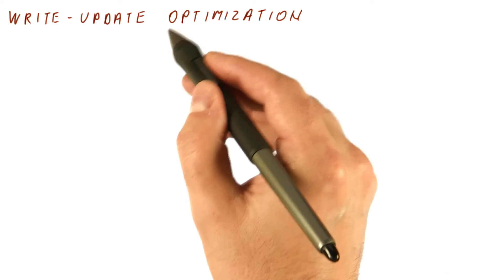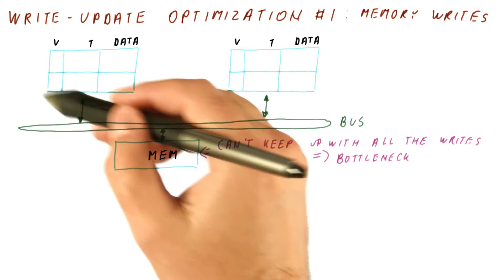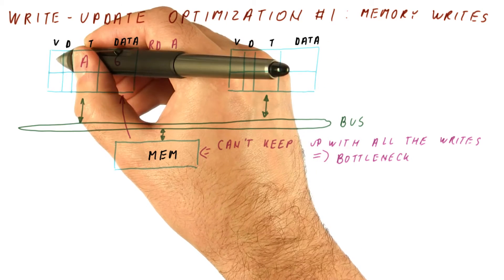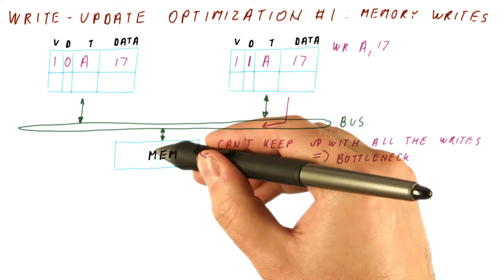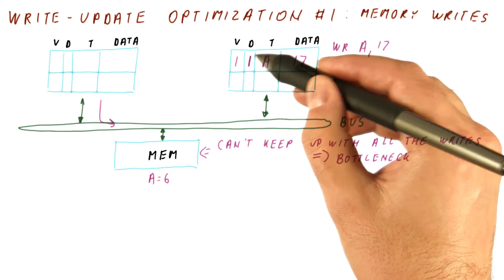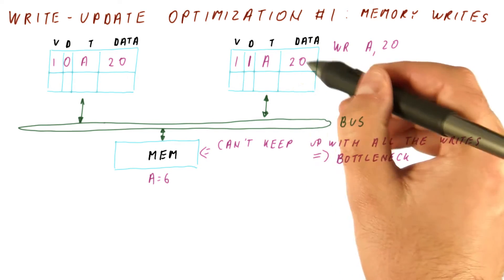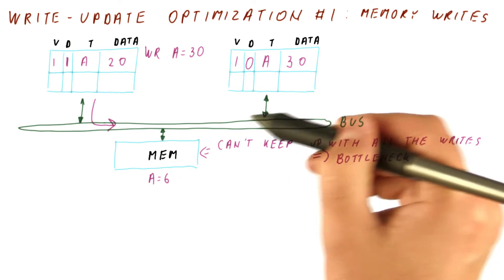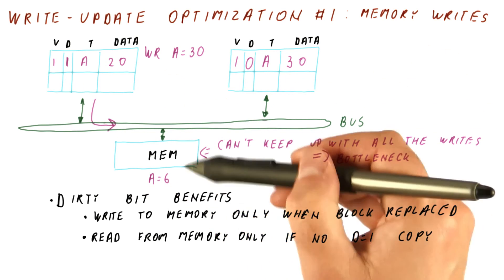Write Update Optimization - Georgia Tech - HPCA: Part 5